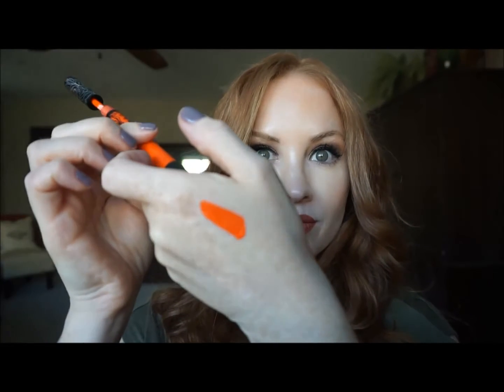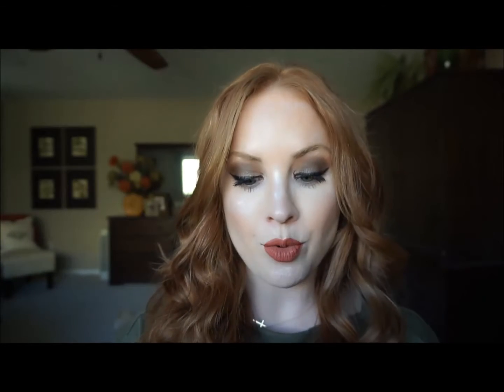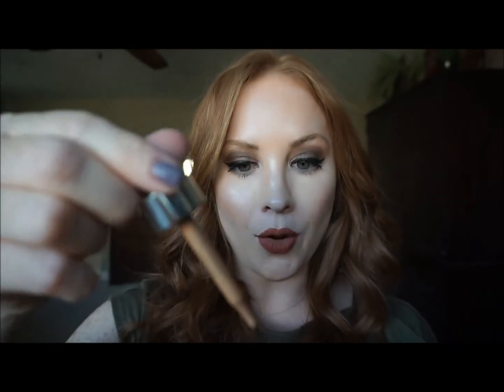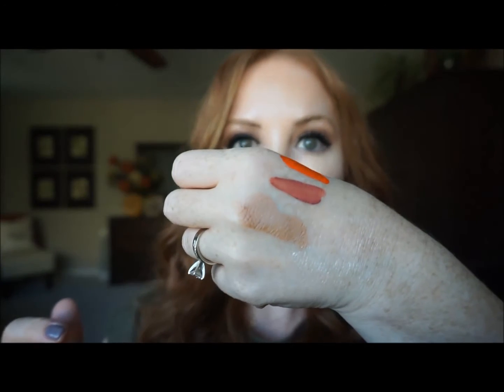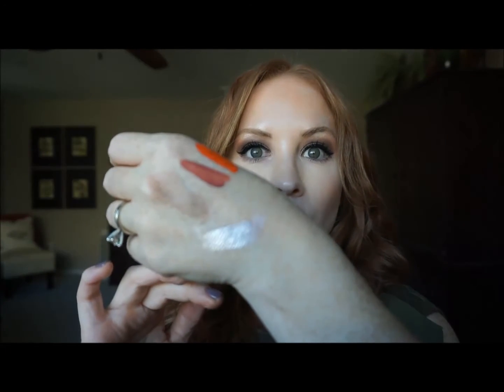New products!! Cover FX Custom Enhancer Drops!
Hi!! I have a few new products I HAVE to share about!!  All products mentioned are listed below.

Don't forget to visit me!
Instargram: alexisbeautyfavorites

Makeup Forever Ultra Invisible HD Cover Foundation
Wonderbrow
Kat Von D Everlasting Liquid Lipstick- Lolitta 2 and A-Go-Go
Cover FX Custom Enhancer Drops- Sunkissed and Celestial